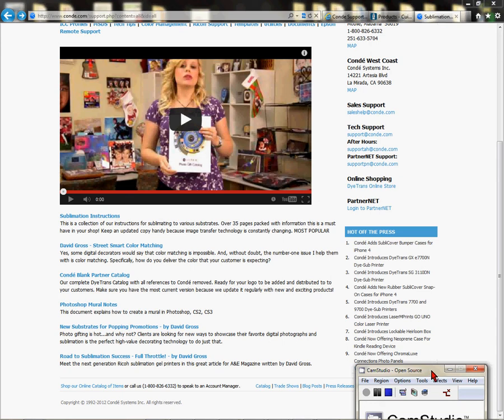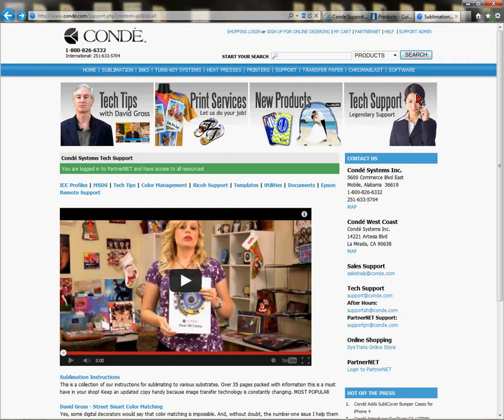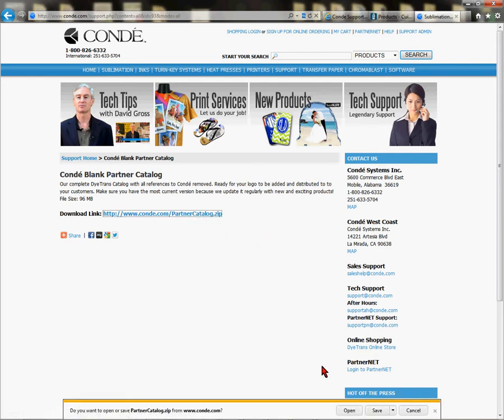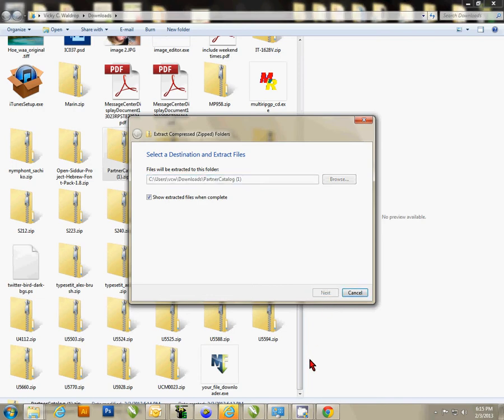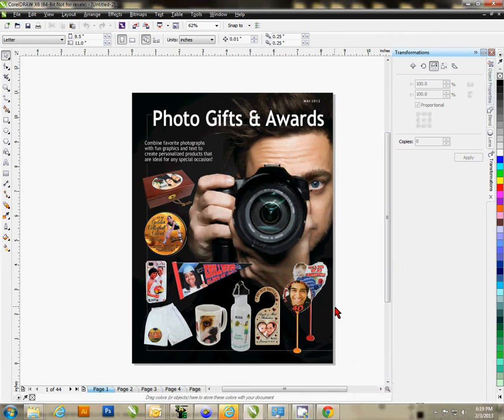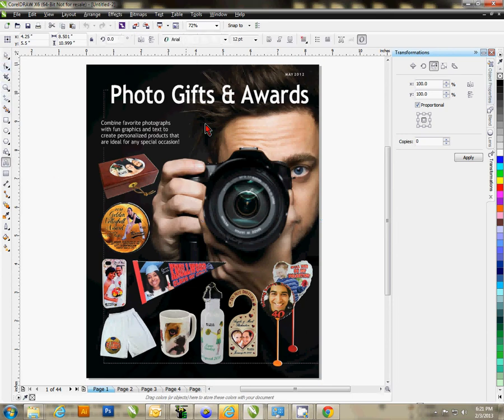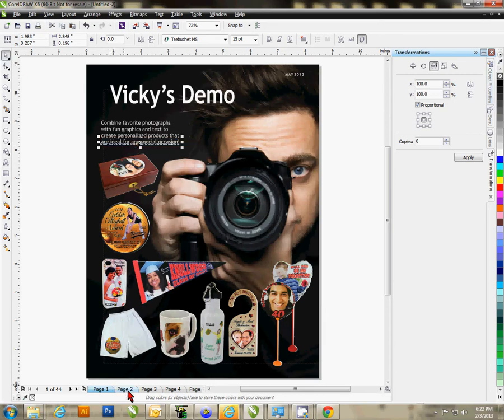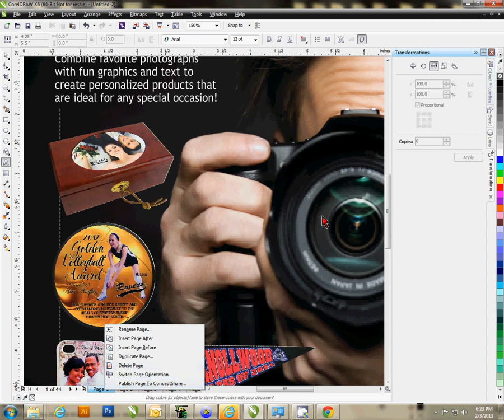Editing Conde's Customizable Catalog in CorelDraw -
Conde's Tech Support Vicky Waldrop presents the procedures to edit the Customizable Conde catalog file in CorelDRAW. for more tips and business supplies for dye sublimation and heat transfer imprinting.